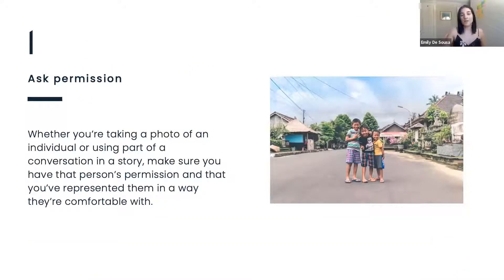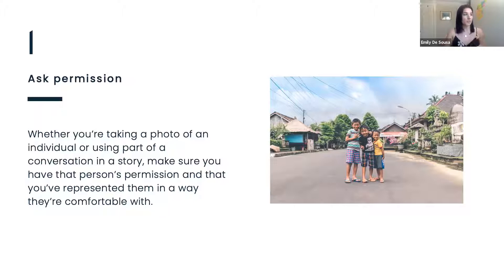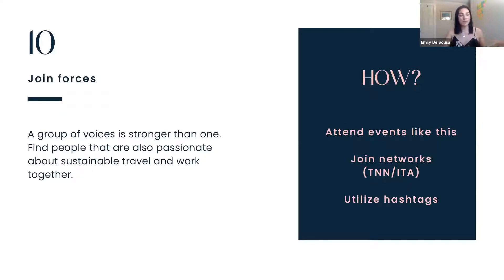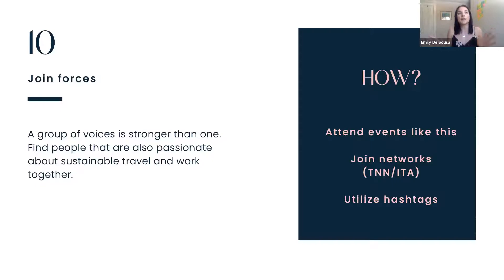Creators: How To Support Sustainable Tourism Through Your Platform | Emily De Sousa & TNN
We've all seen the headlines and horror stories about overtourism and the impact that mass-scale travel has had on our planet.

COVID19 has shown us that a shift towards a more sustainable way of travel is not only possible, it's inevitable. In order to continue to enjoy the destinations and adventures that travellers crave, we must change the way that we travel.

Social media influencers, bloggers, and content creators can play a huge role in helping to accelerate this shift towards a more sustainable and just travel industry.

Whether you're an established blogger with millions of followers, or an amateur photographer sharing Instagram posts for friends, you have the ability to impact traveller decisions for positive impact.

This presentation will offer recommendations and tips that anyone with an online platform can employ to help accelerate the transition to a more sustainable travel industry.

🎤 EMILY DE SOUSA is a travel writer covering sustainable tourism, coastal travel, wine, and food culture. She is the founder of 'Seaside with Emily' (previously 'Airplanes & Avocados'), a travel brand that helps millennial women experience the world in a more meaningful way, that’s also good for the planet. She is also a graduate student researching seafood value chains and coastal resiliency.